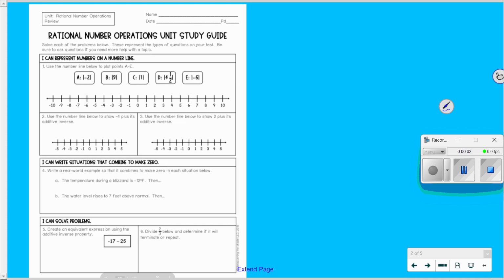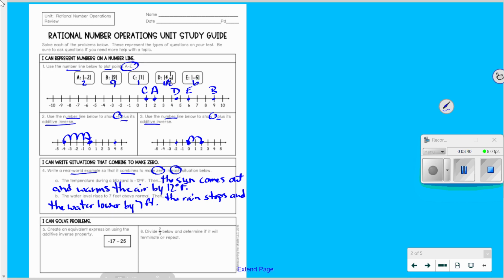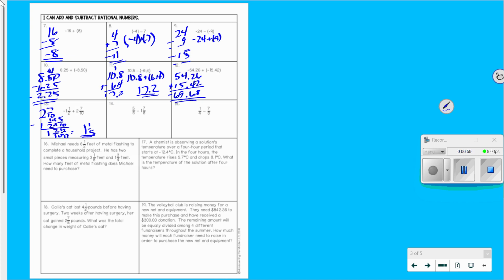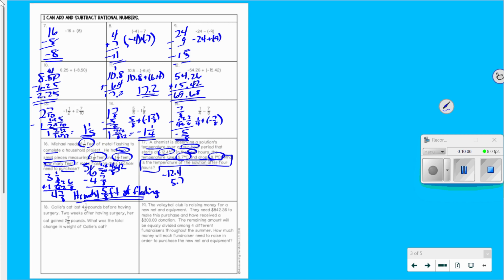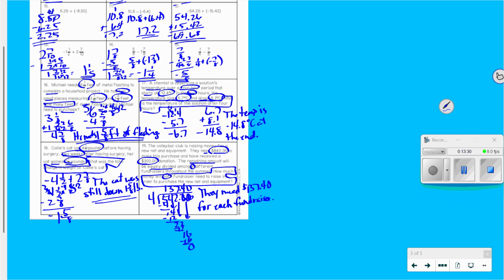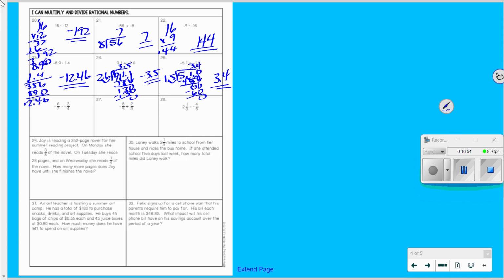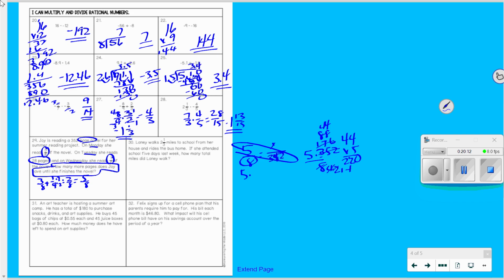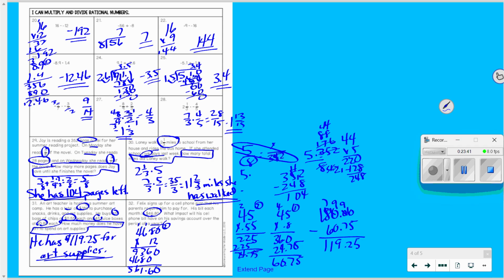KMS 7th Grade Math/Accelerated 7-8 Math Rational Numbers Unit Test Review